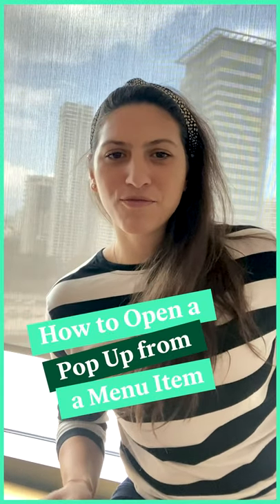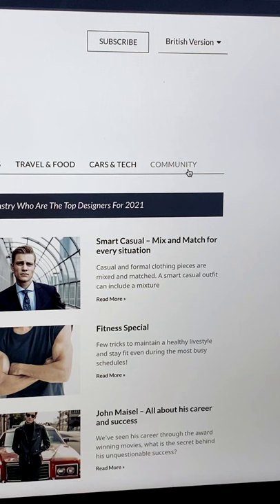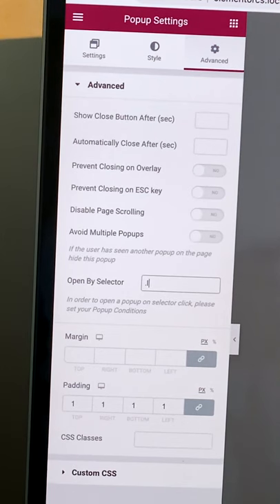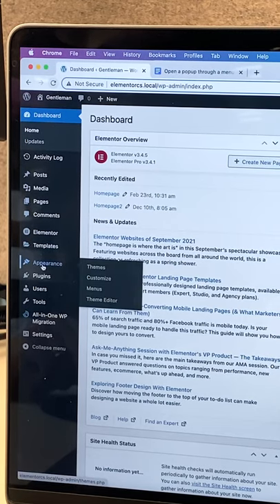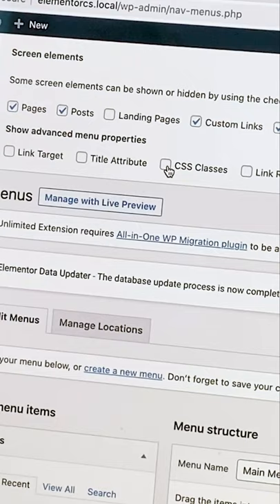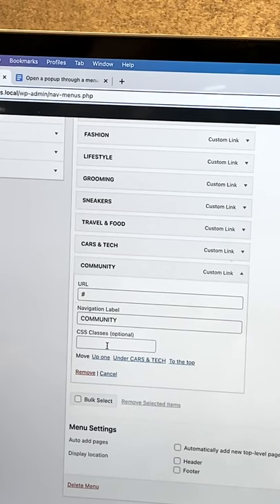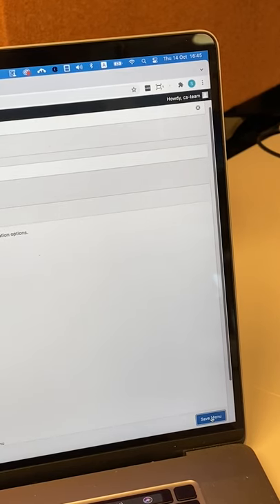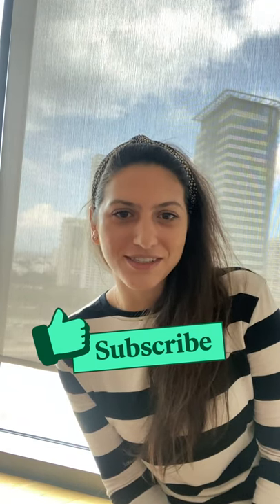How To Open A Popup Through A Menu Item 🔥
In this video we'll show you how to open a popup from a menu item.